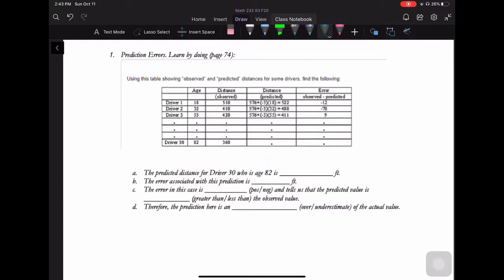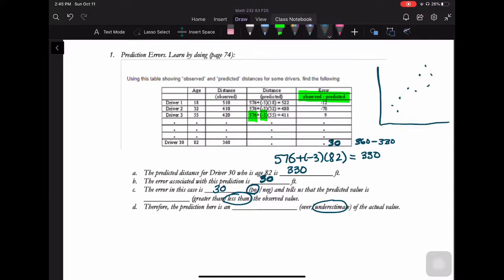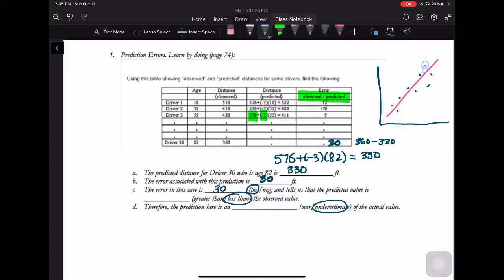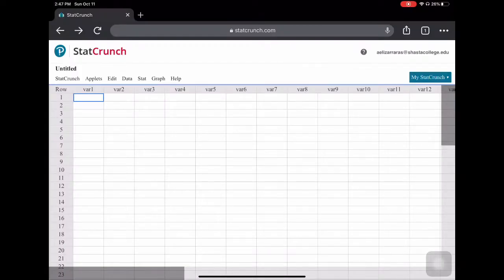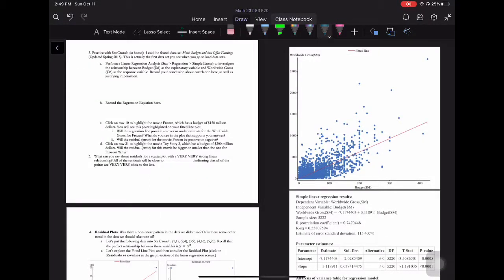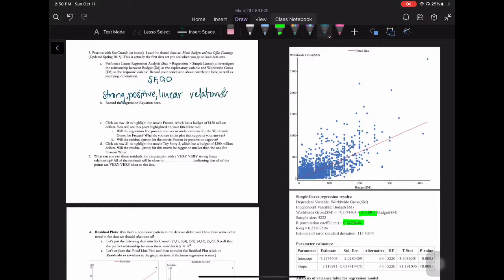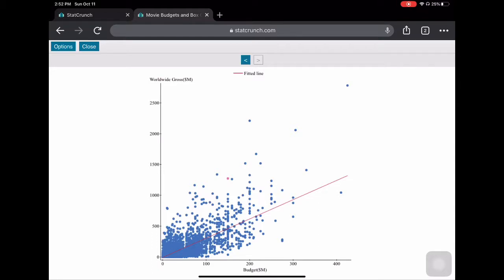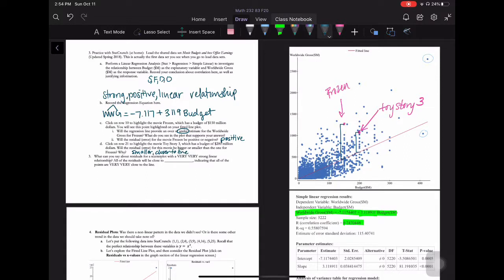OLI MOD Guide 13 Learning Video Part I